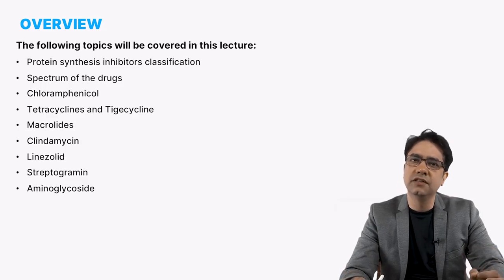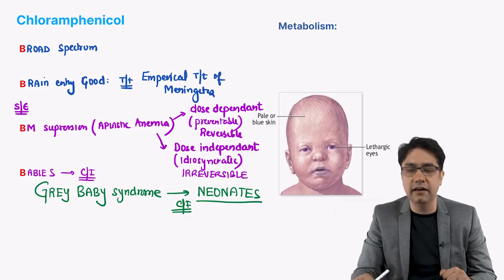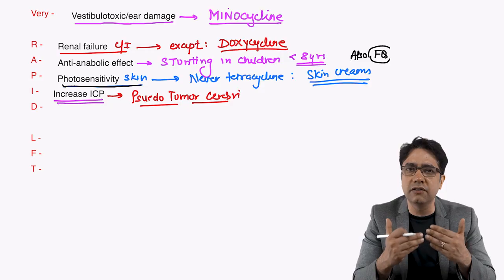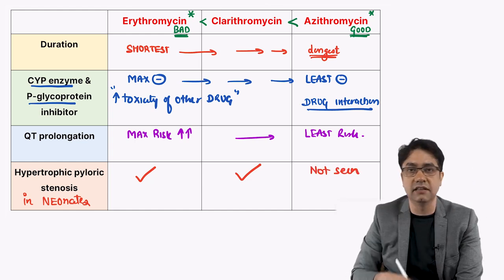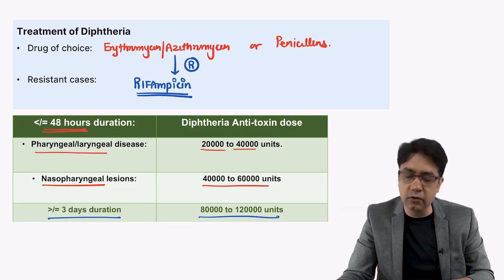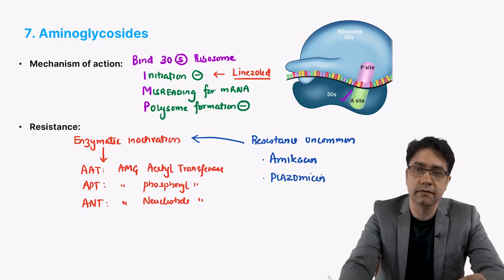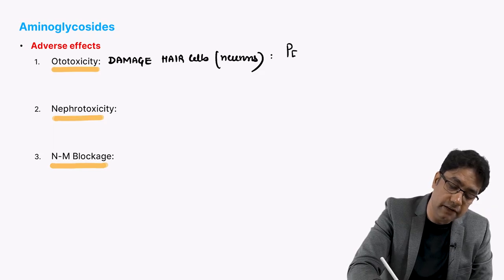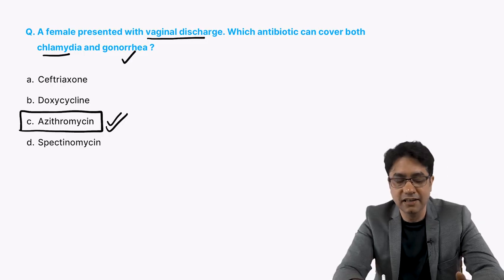1 December 2025